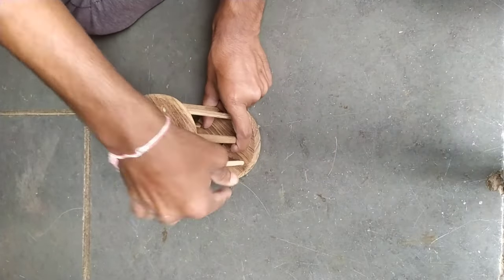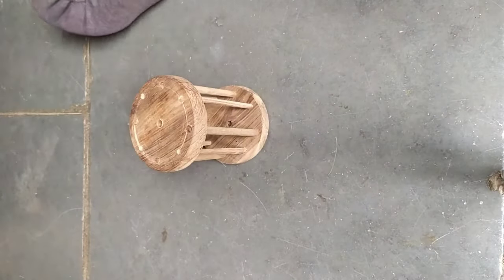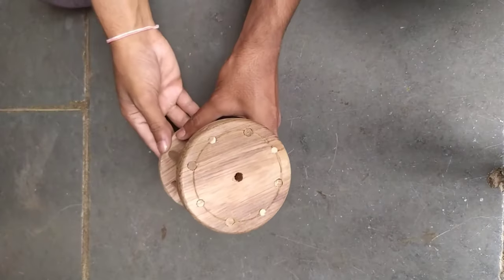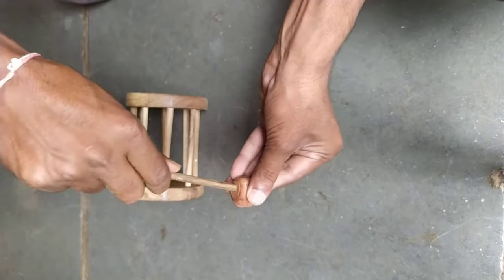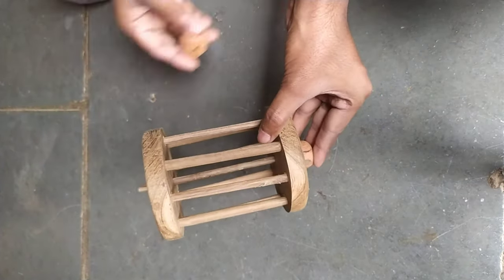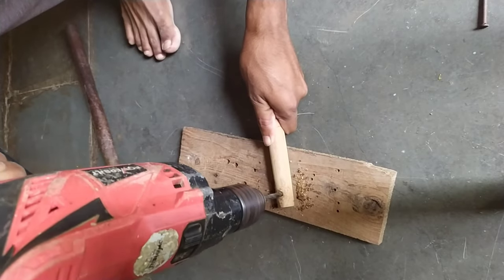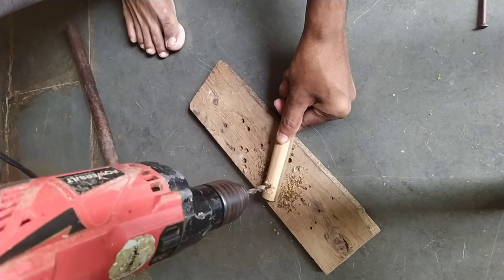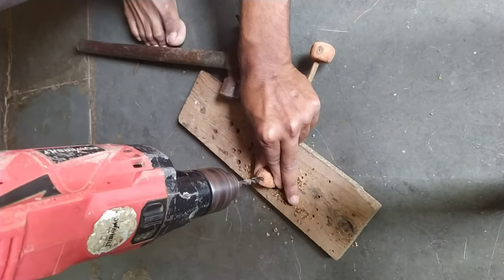How to make handmade Wooden Push Rattle Toy // Toy for kids wooden